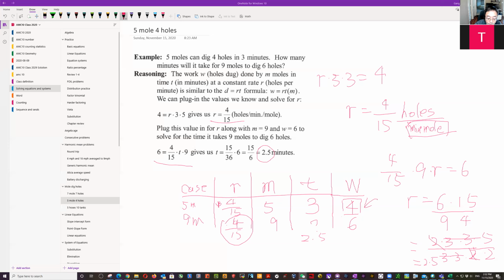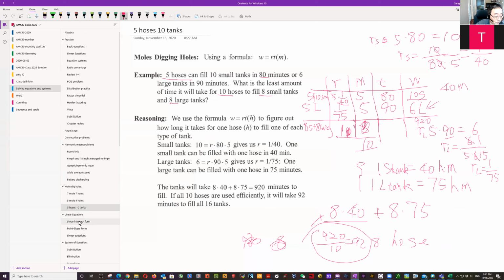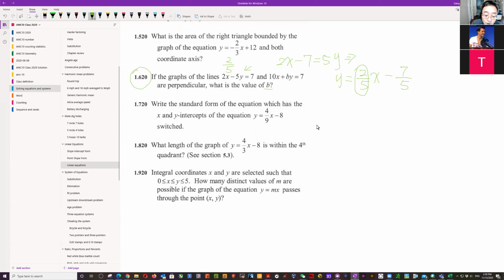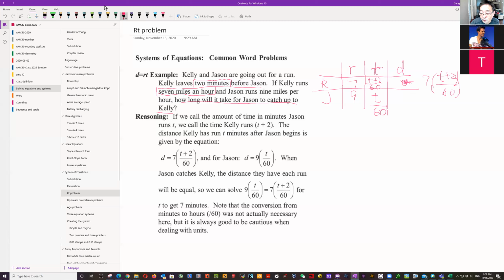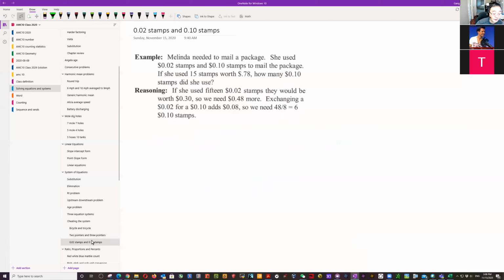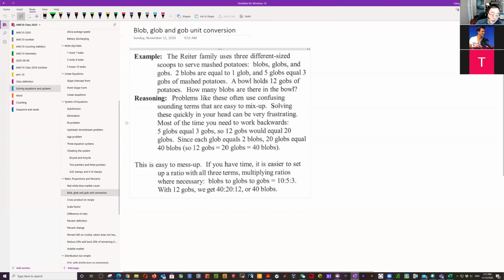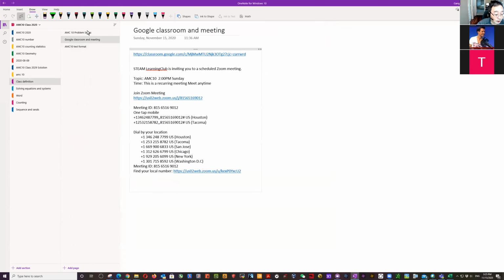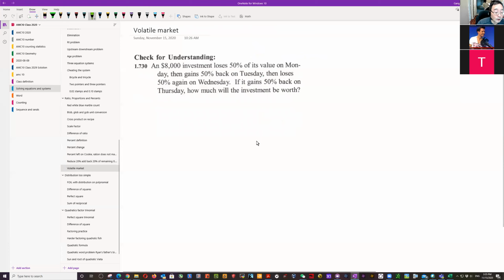AMC10 2020-11-15 Algebra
Mole dig hole, cheat the system, ratio